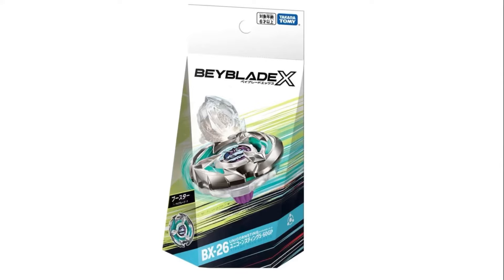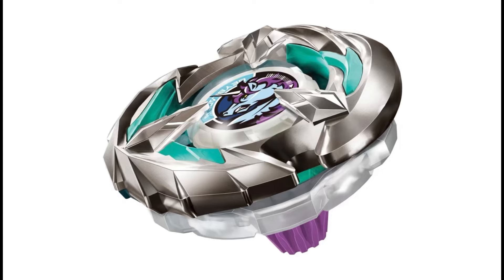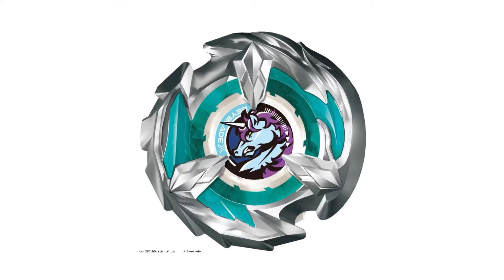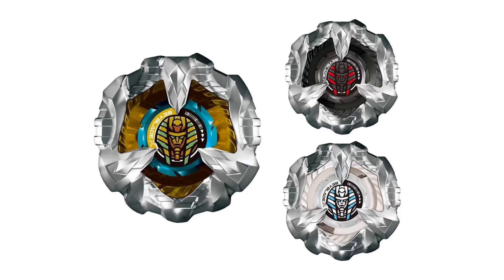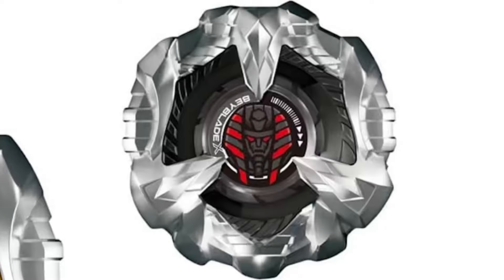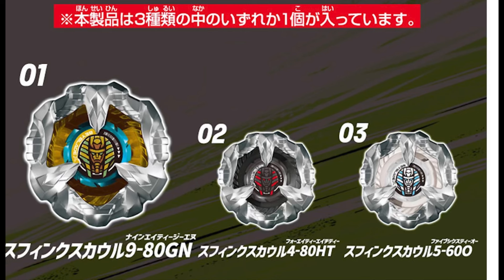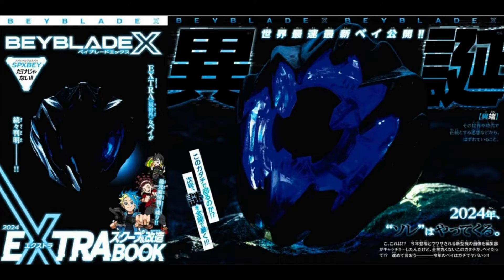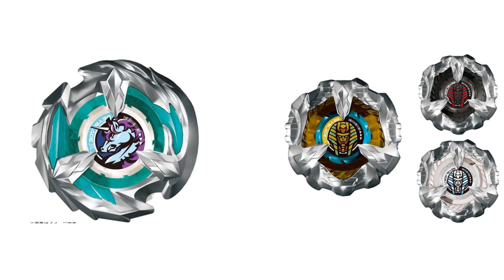NEW BEYS + UX SYSTEM!? UnicornSting 5-60GP & SphinxCowl 9-80GN | Beyblade X News Coverage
Whats up! My names Kayden, but you can call me BliX. My content is intended for audiences 13+. Here on this channel we do everything from fan films, battles, unboxings, you name it! My goal is to put high energy and stupid humor into beyblade content in hopes to make your day just a little bit better :)

Beyblade
Beyblade Burst
Beyblade Burst GT
Beyblade Burst Rise
Beyblade Burst Sparking
Beyblade Burst Surge
Beyblade Burst DB
Beyblade Burst QuadDrive
Beyblade Burst BU
Beyblade Burst Ultimate
Beyblade Burst QuadStrike
Beyblade Generation X
Beyblade Gen 4
Beyblade X
DranSword
HellsScythe
WizardArrow
KnightShield
Cobalt Drake
Dranzer S
KnightLance
SharkEdge
LeonClaw
ViperTail
RhinoHorn
DranDagger
HellsChain
PhoenixWing
WyvernGale
UnicornSting
SphinxCowl
Bird Kazami
Kamen X
X Kurosu
Multi Nanairo
Maiko Maiden
TOMY
Takara Tomy
TAKARA TOMY
Hasbro
Beyblade In Real Life
Beyblade Burst In Real Life
Beyblade Burst DB In Real Life
Beyblade Burst Dynamite Battle In Real Life
Beyblade Burst QuadDrive In Real Life
Beyblade Burst BU In Real Life
Beyblade Burst Ultimate In Real Life
Beyblade Burst QuadStrike In Real Life
Beyblade Parody
Beyblade Burst Parody